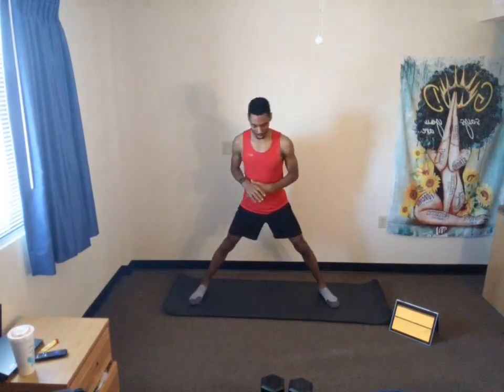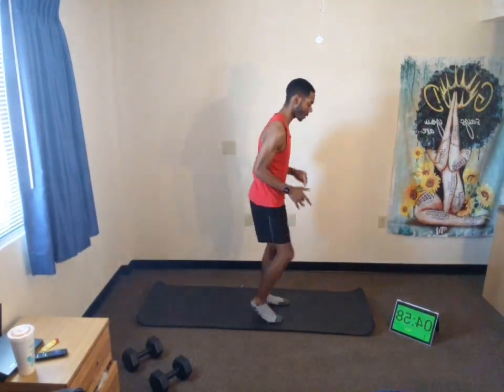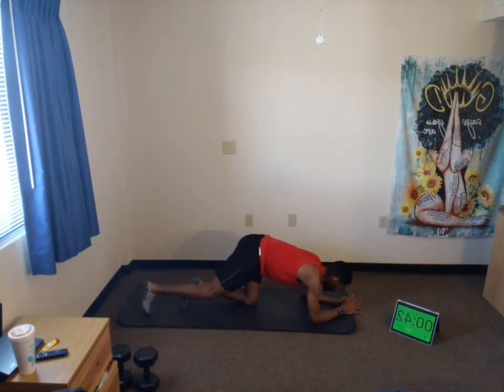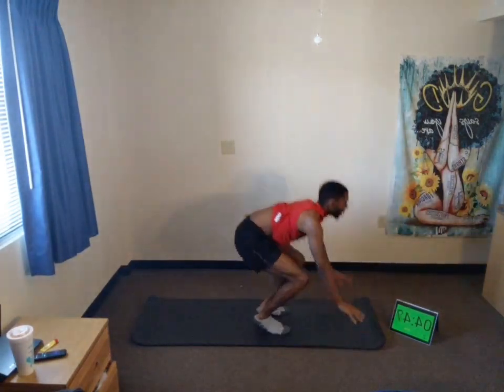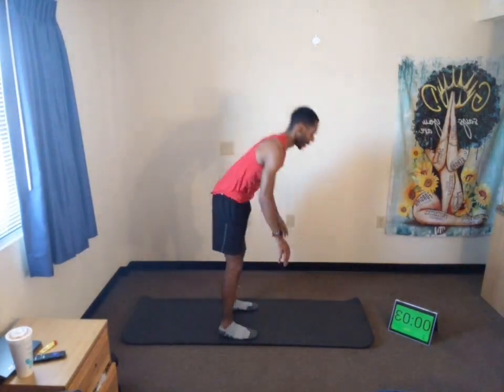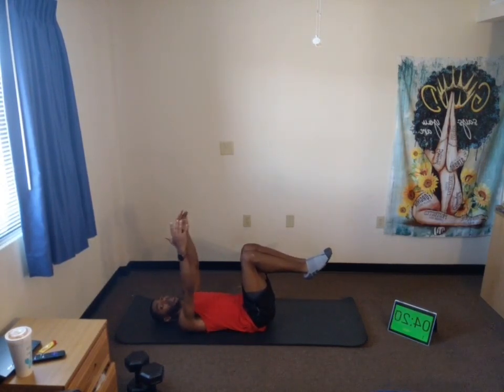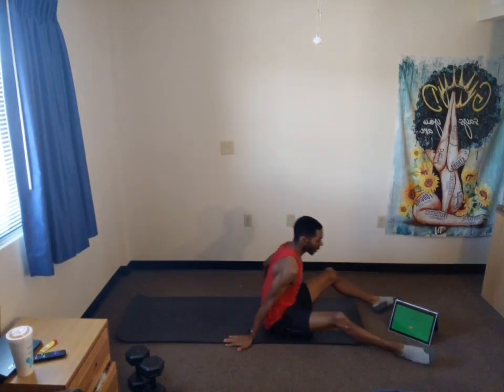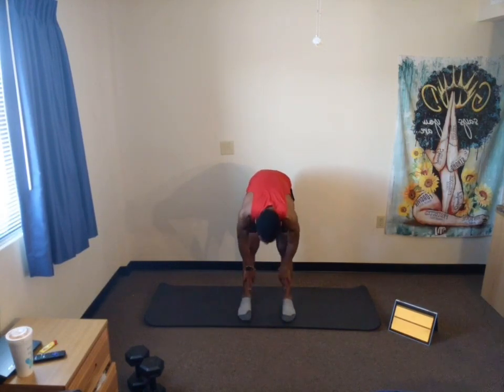Total Body Circuit 5/20/21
Total Body Circuit Thursday's. Grab your weights for today's class. An entire body conditioning workout is ahead of you.

CIRCUIT #1
1) London Bridges
2) Hip drive get up
3) Quick feet up downs

CIRCUIT #2
1) Figure eights
2) Hip torque twists
3) Mule kicks

CIRCUIT #3
1) Bent leg crunch holds
2) Squat thrust with row
3) Roll to stand